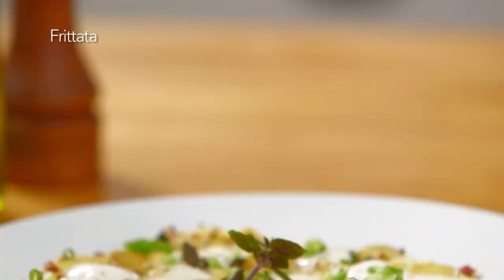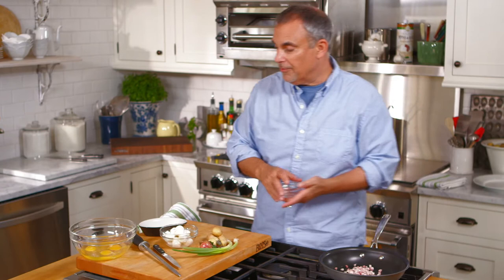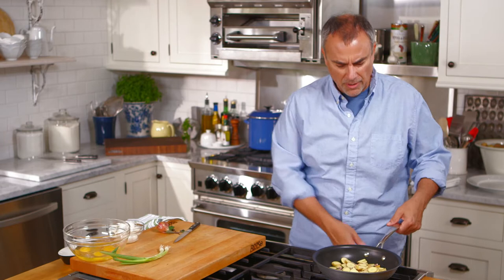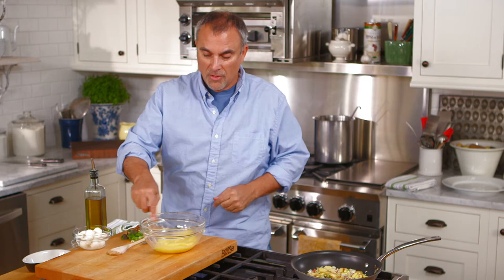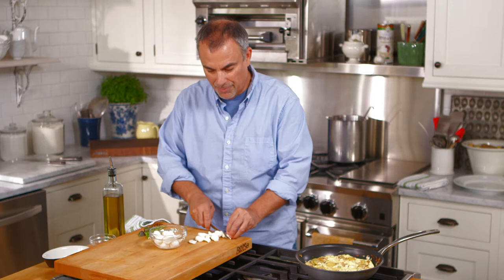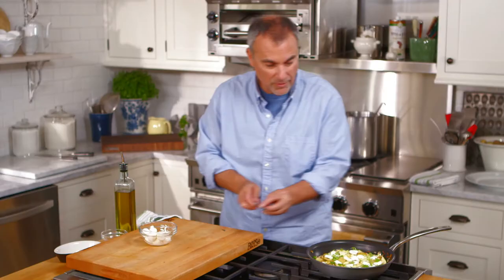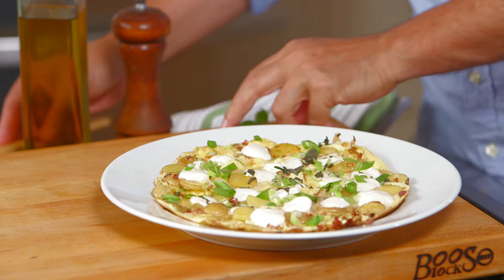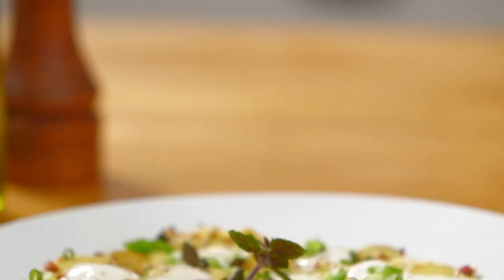George Hirsch's Fresh Herb Frittata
Perfect for breakfast, brunch or a starter course, Chef George shares his step by step recipe to cook a fresh herb frittata. Treat yourself to this flavorful upgraded easy to prepare version of the classic omelette.

Buy the Chef’s Pick Robust Extra Virgin Olive Oil, First Cold Pressed

As seen on the George Hirsch Lifestyle TV series.